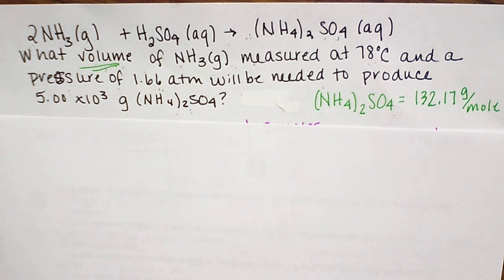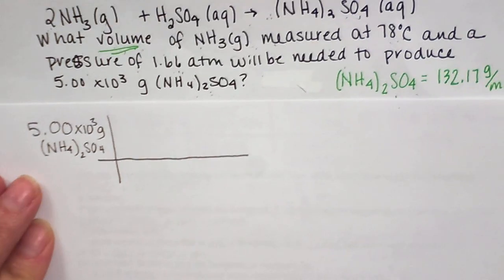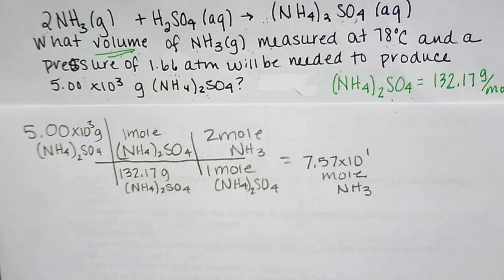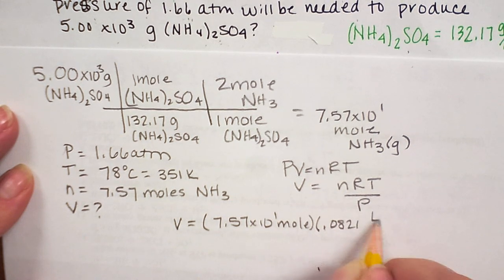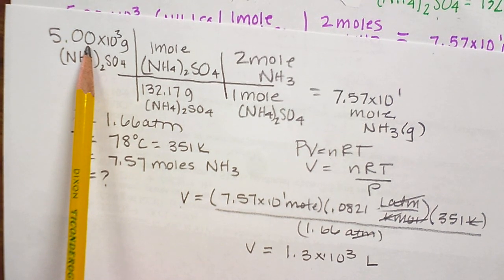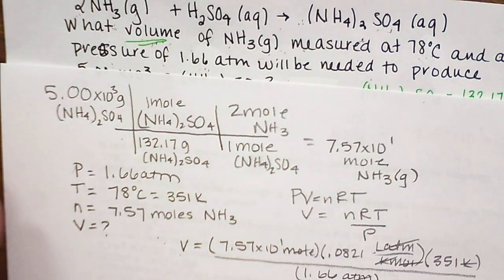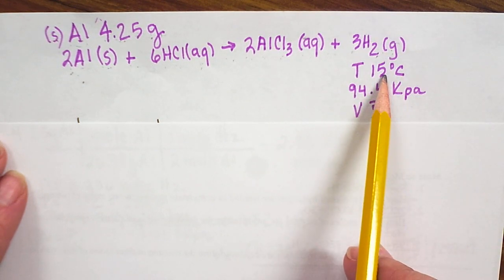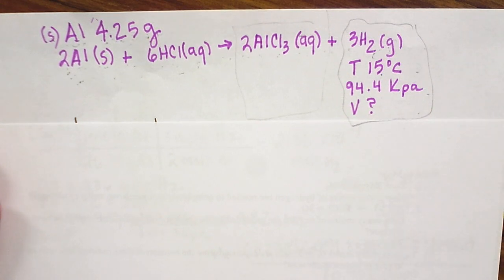H Gas Stoichiometry